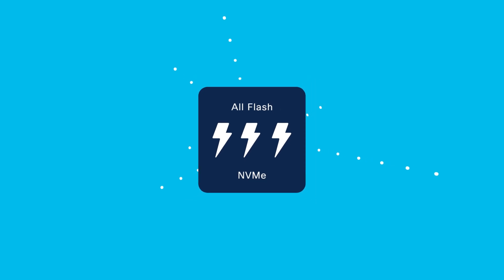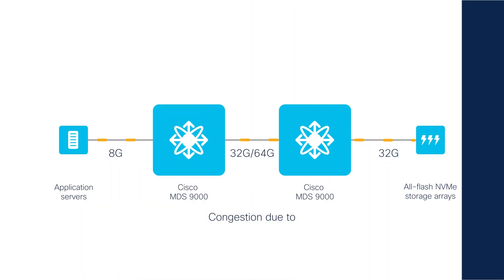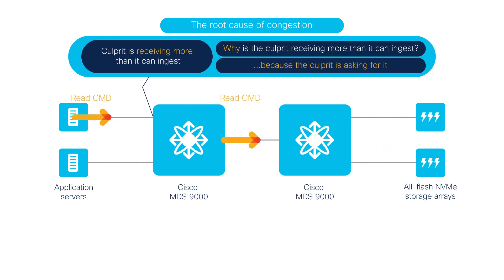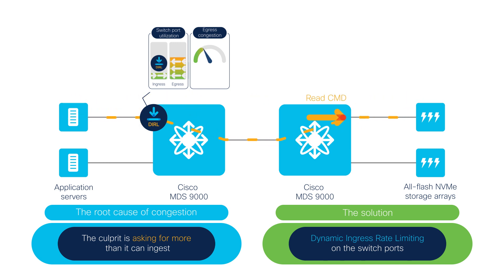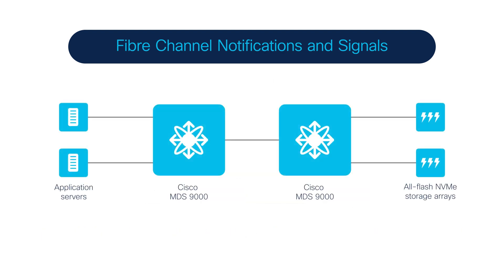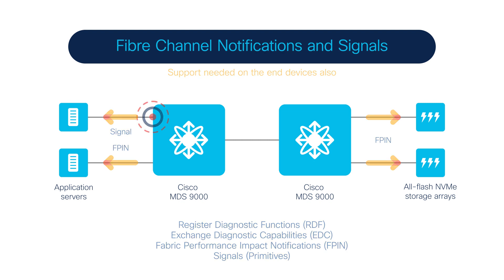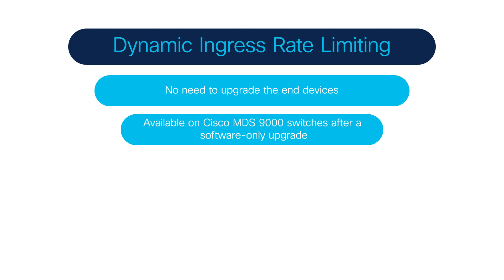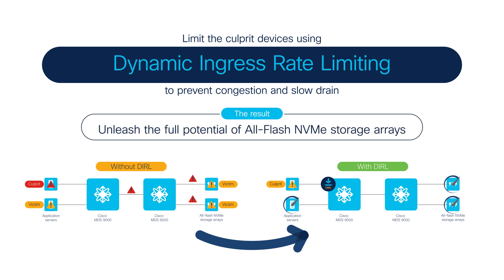Optimize SAN Performance with Cisco DIRL for NVMe Storage Arrays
Learn how Cisco Dynamic Ingress Rate Limiting (DIRL) technology helps prevent congestion and slow drains in SAN environments by dynamically managing device interactions within the same fabric. Push your All-Flash NVMe storage arrays to full potential with a software-only upgrade for Cisco MDS 9000 Series Switches.